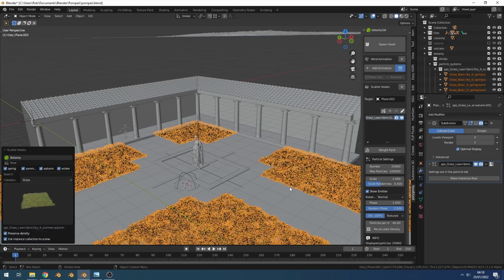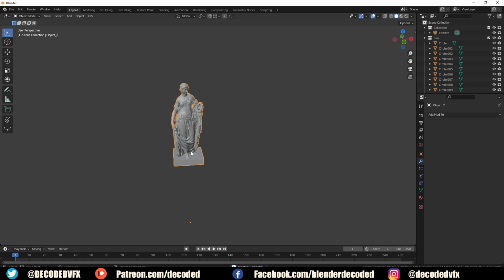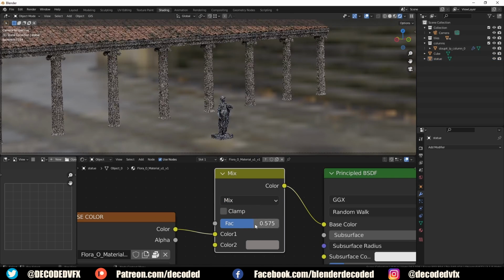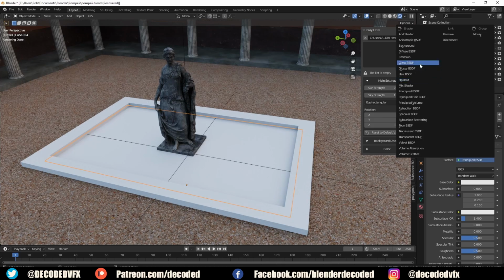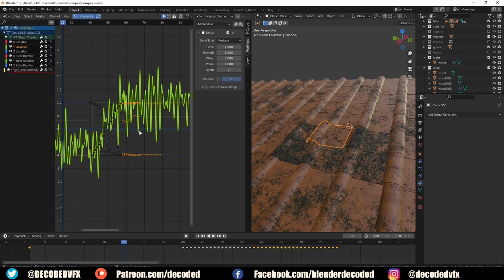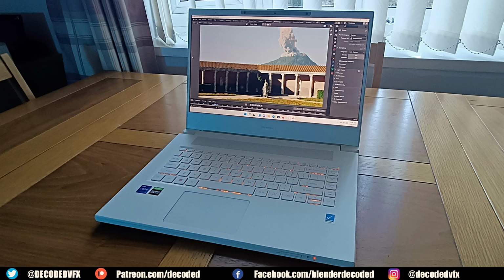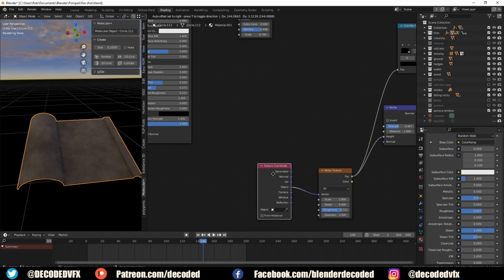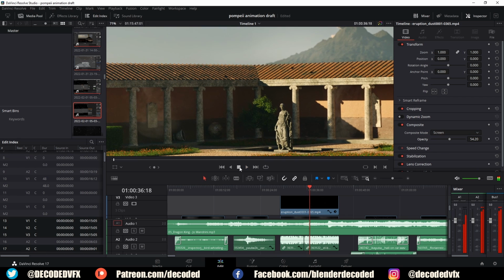The Destruction of Pompeii - Blender Time-lapse and Tutorial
An animated time-lapse of Pompeii being destroyed by a volcanic eruption. This was made with Blender and Embergen on a ConceptD 7 SpatialLabs Editions.

Resources -

Chapters:
00:00
01:58 Building the scene
03:42 Photoscan tips
06:11 Building the landscape
09:10 Procedural earthquake animations
13:18 Embergen fire and smoke
16:20 Making a procedural ash shader
18:18 Fixing mistakes and rendering